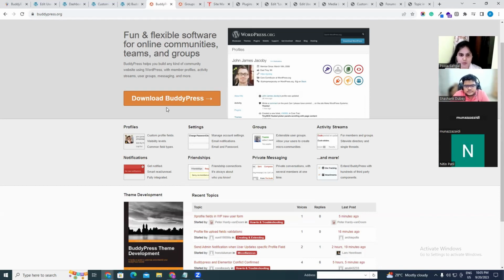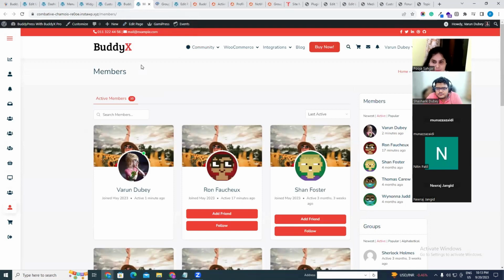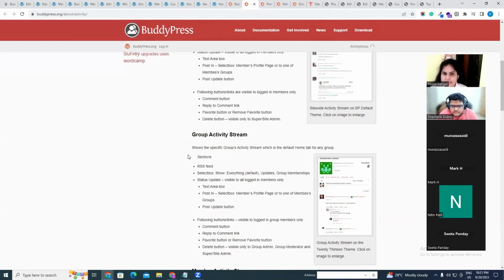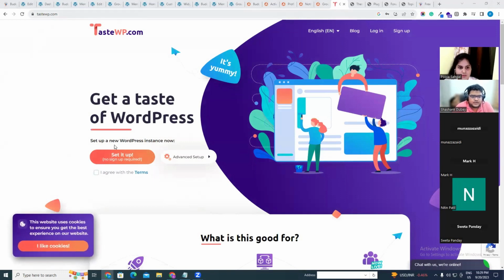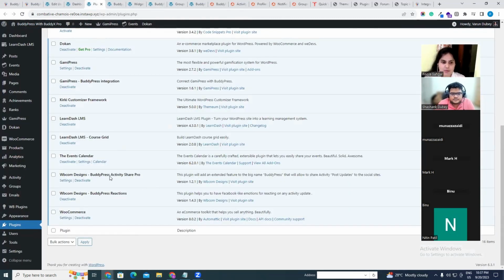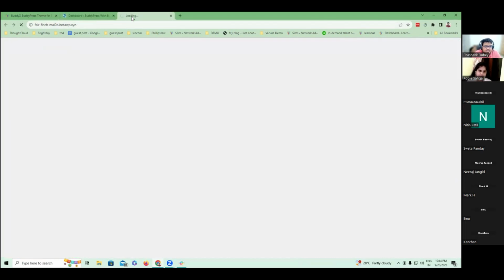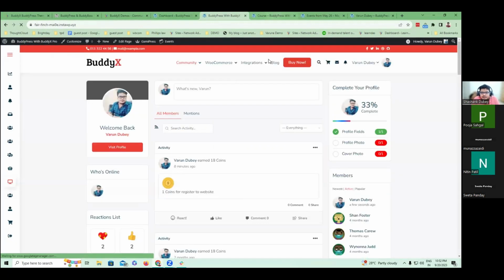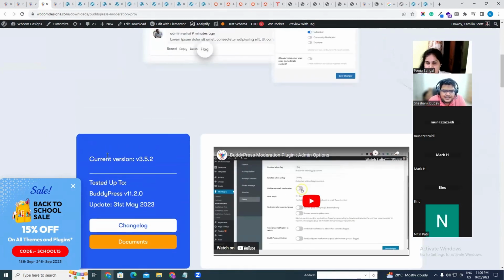Webinar 01 | Topic - Community Website using BuddyX & BuddyPress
Are you ready to embark on a journey to build a thriving online community that fosters connections, engagement, and collaboration? Join our exclusive webinar, “Unlock the Power of Community Building with BuddyX and BuddyPress,” and discover how to create your very own community website using the free BuddyX theme and BuddyPress.
What You’ll Learn:

Introduction to BuddyX: Dive into the world of BuddyX, a feature-rich, versatile, and user-friendly WordPress theme that serves as the ideal foundation for your community website. Learn how to install and set up BuddyX with ease.
Harnessing the Potential of BuddyPress: Explore BuddyPress, a powerful plugin designed specifically for building social networks and online communities. Discover how to integrate BuddyPress seamlessly with BuddyX to unlock a plethora of community-building features.
Customization Made Simple: Customize your community website effortlessly with BuddyX’s intuitive customization options. We’ll walk you through the process of tailoring your site to your unique vision, ensuring it reflects your brand and resonates with your audience.
Engagement & Interaction: Learn strategies to boost member engagement and interaction within your community. From activity streams and member profiles to private messaging and group creation, you’ll have the tools to keep your community thriving.
Membership Management: Understand the ins and outs of managing community memberships effectively. Discover how to create different membership levels, define access rules, and maintain a secure and exclusive online space.
Monetize Your Community: Explore opportunities to monetize your community website, whether it’s through memberships, events, or e-commerce. We’ll share insights on generating revenue while delivering value to your members.

Entrepreneurs and startups looking to create niche communities.
Bloggers and content creators seeking to build a loyal following.
Non-profits and organizations aiming to connect with their audience.
Anyone interested in launching or enhancing their online community.